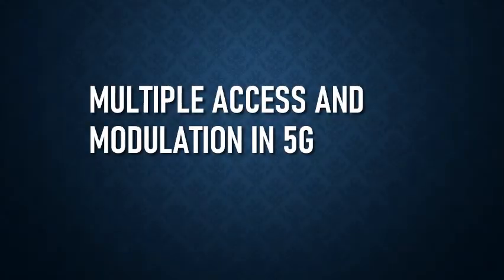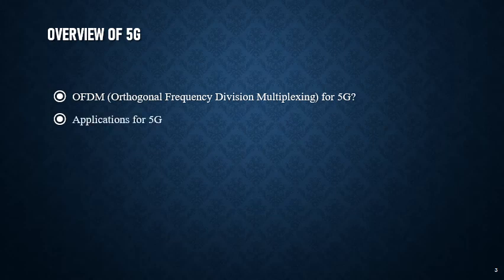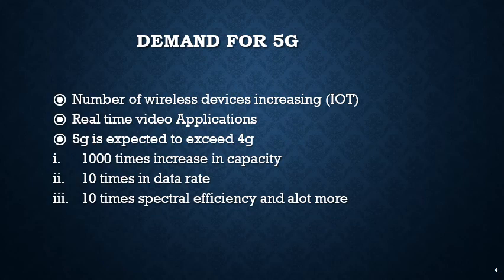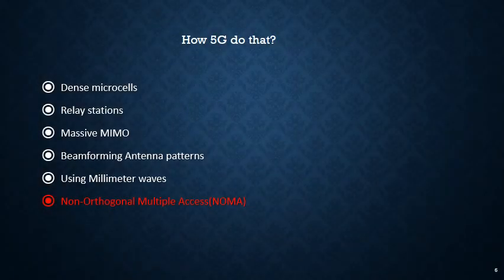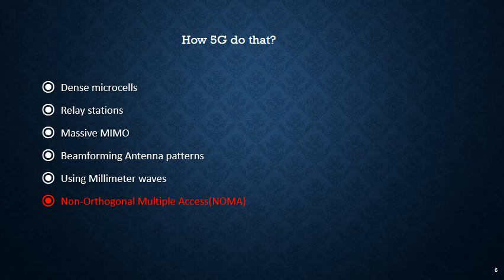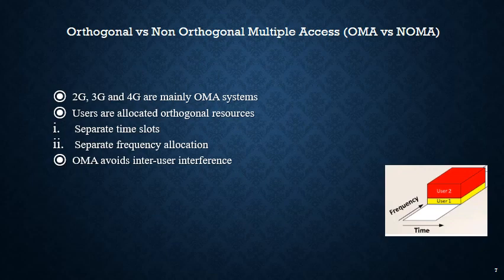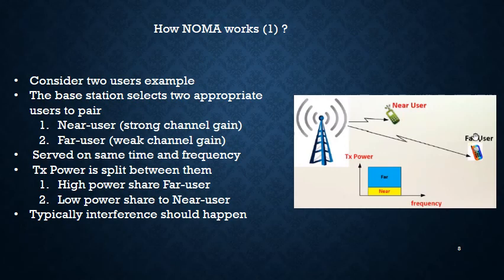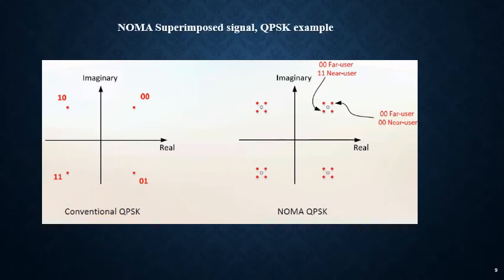modulation and multiple access schemes in 5g